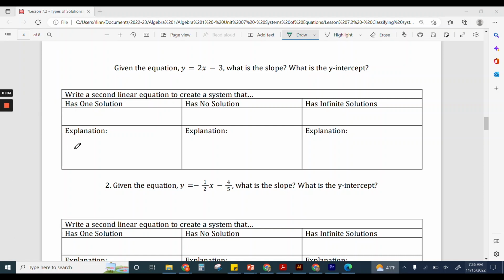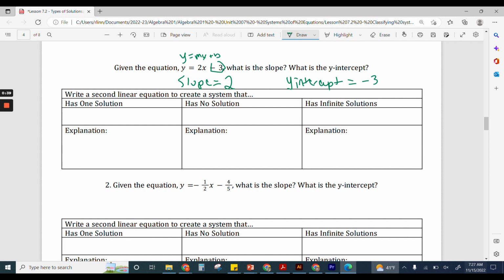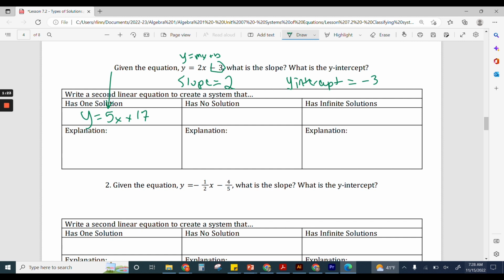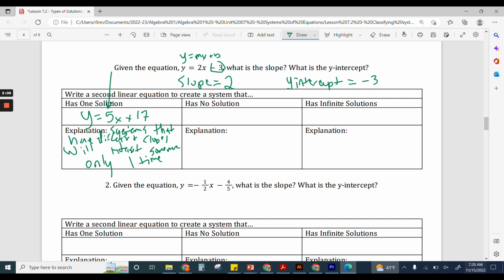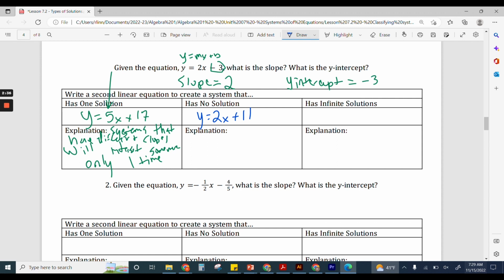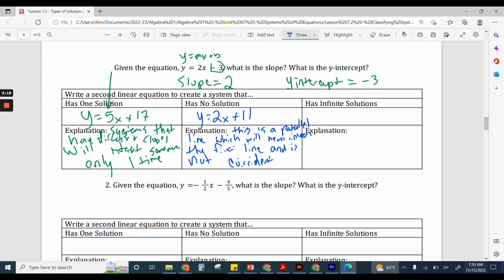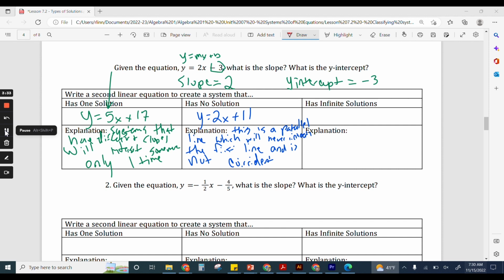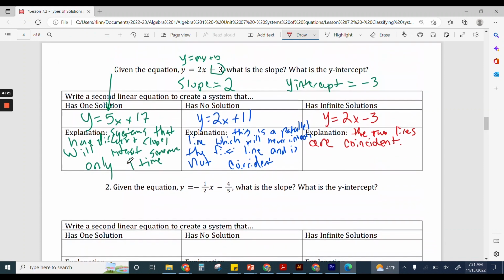7.2d - Classifying Systems of Equations - Part 3 - Creating types of systems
How to create systems of equations with one, none, or infinitely many solutions.

A system of equations that has one solution has two different slopes. As long as the second equation has a different slope, it will intersect at some point somewhere and only once. If the slope is different on the second line, it will have one solution.

A system of equations that has no solution will have the same slope. The coefficient for x of the two equations will be the same. As long as the lines don't lay on top of each other, they will have no solutions. To make sure of this, give the two lines different y-intercepts.

A system of equations that has infinitely many solutions will have two coincident lines. They will have the same slope and y-intercept. If they have the same equation, it will have infinitely many solutions.